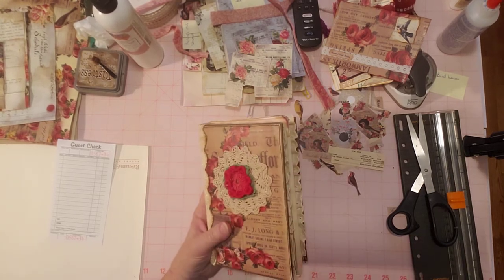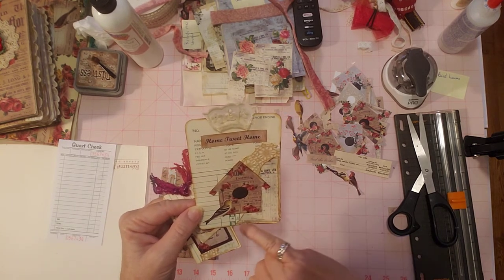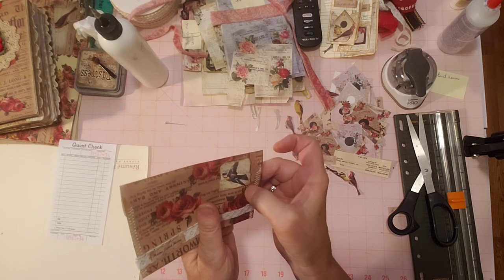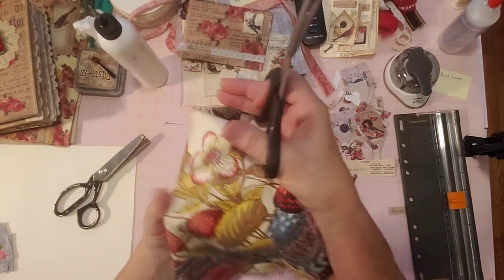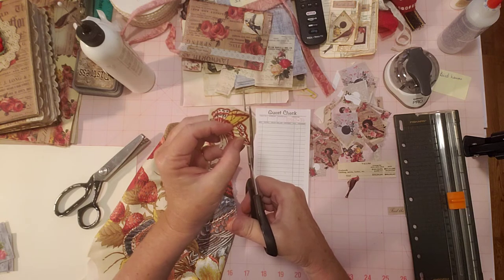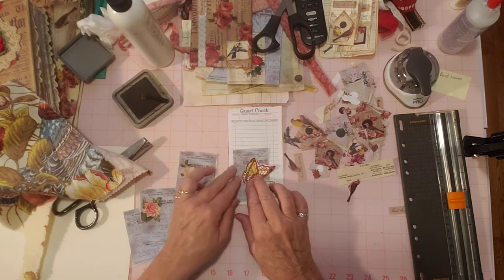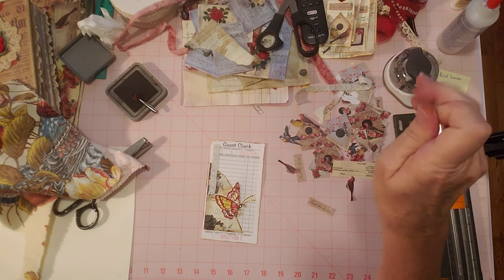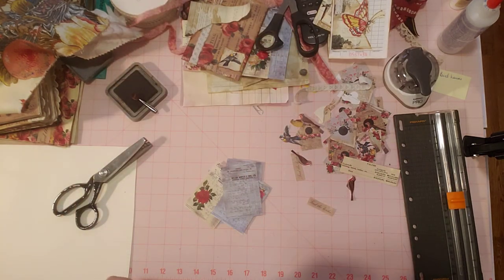#2 Roses Journal - The pages and ephemera - Design Team Project for ShabbyDabbyDooDah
Hello Friends, Sharing my progress on the pages and ephemera.  : )

ShabbyDabbyDooDah Digital Kits:

Victorian Parlour

Victorian Parlour Ephemera

7 Page Vintage Invoices

5 Page Vintage Invoices

Victorian Vintage Floral Letters & Papers

Tale of Two Cities Collage Pages

Birdhouses Fussy Cuts